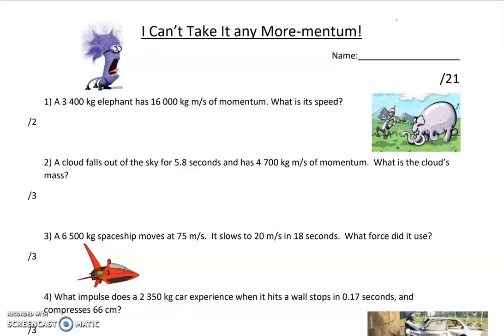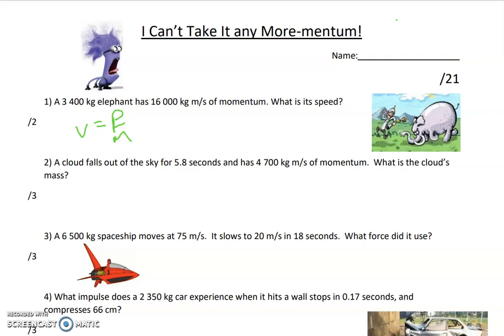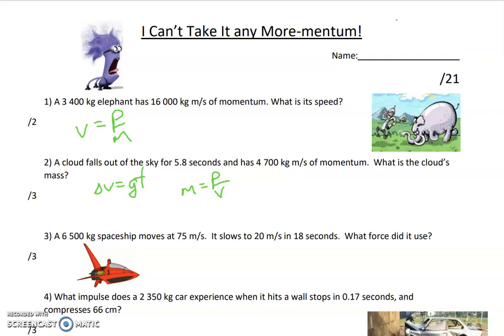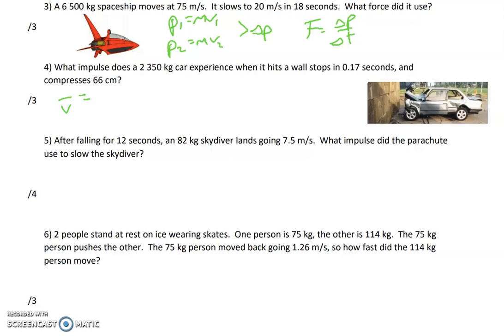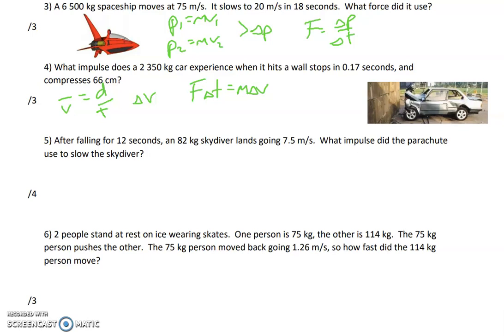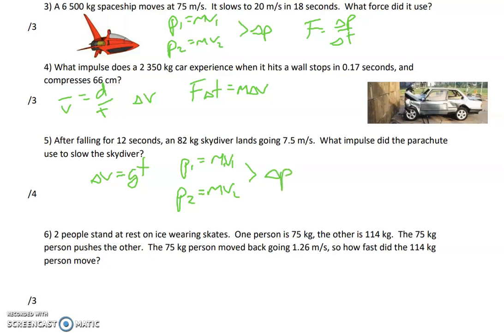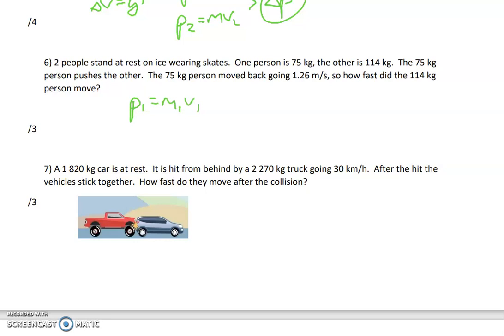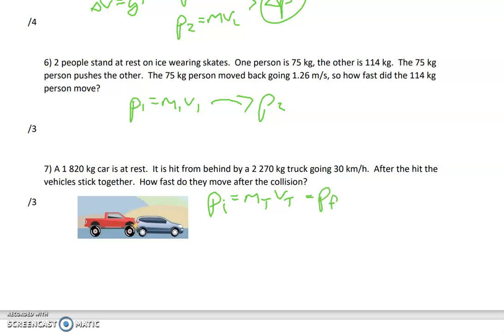11 Dynamics Vid 18 Can't Take It Any Morementum Worksheet